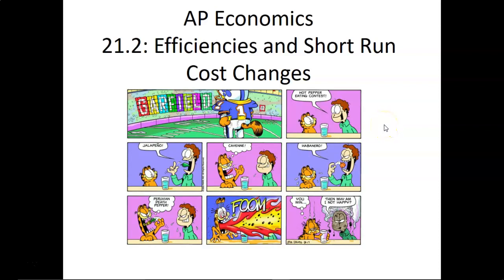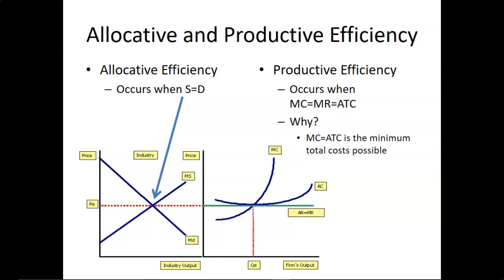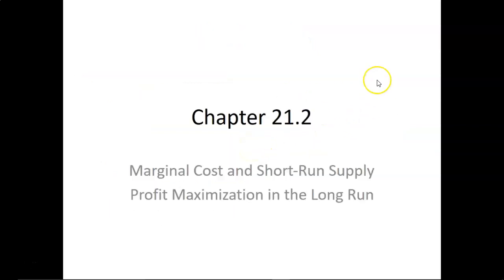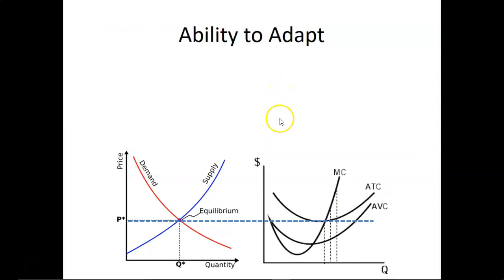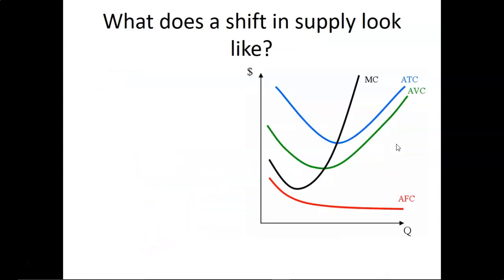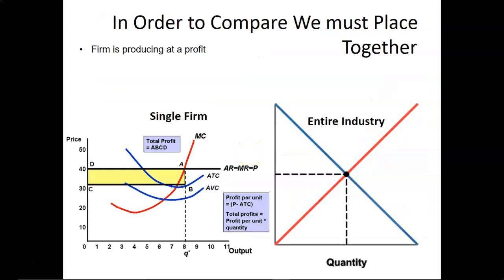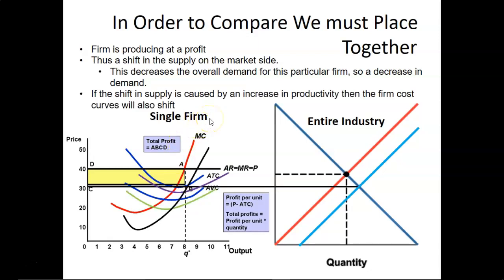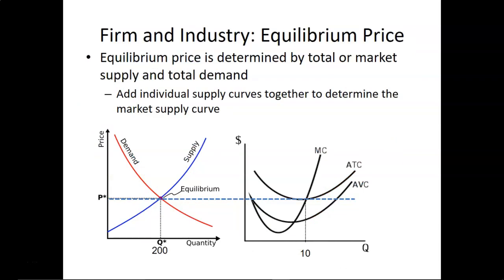AP Micro Unit 3-21.2 Pure Competition, Efficiencies and Cost Shift